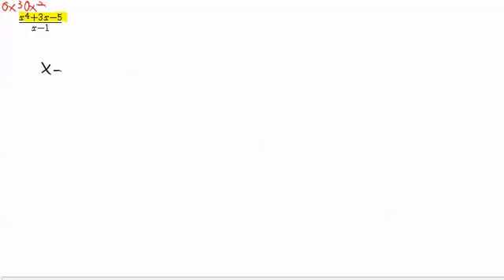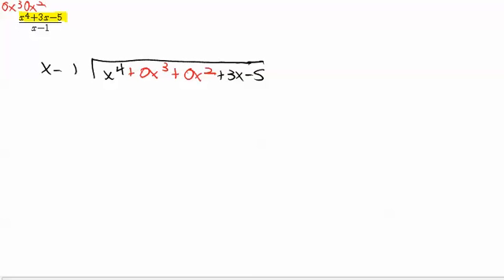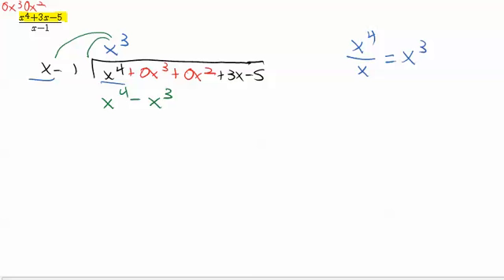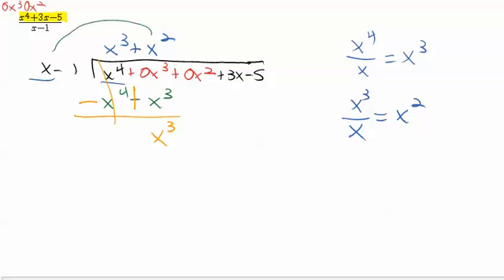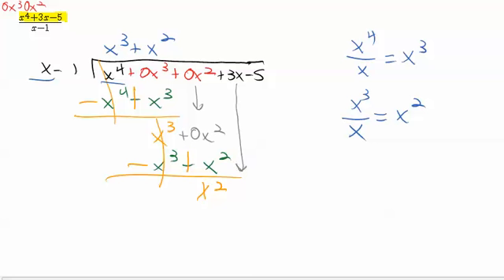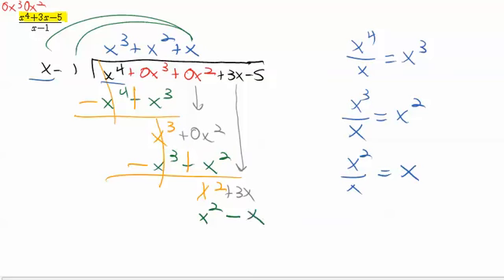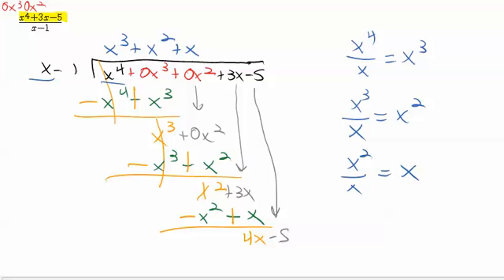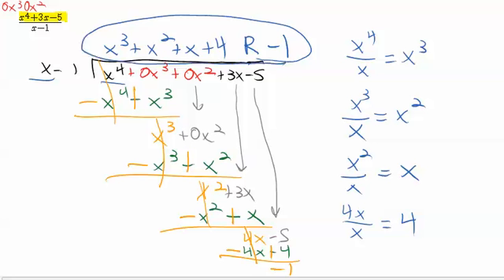long division polynomials